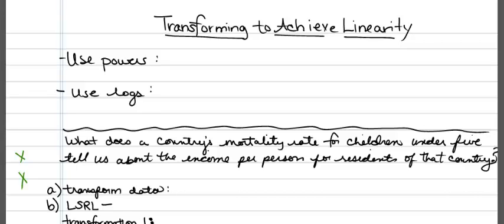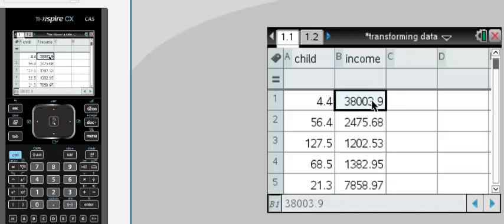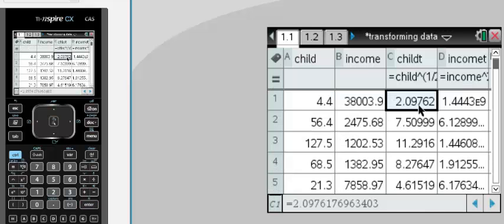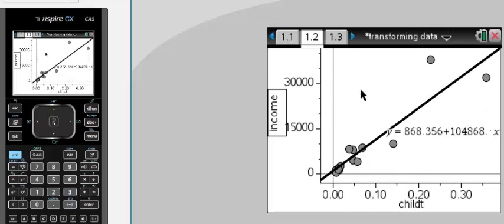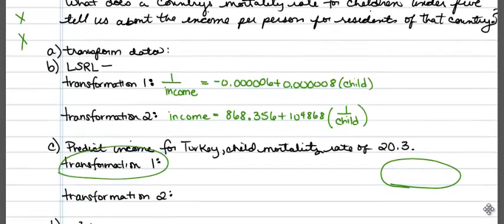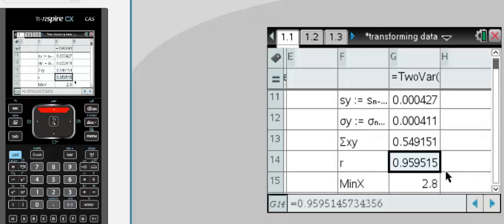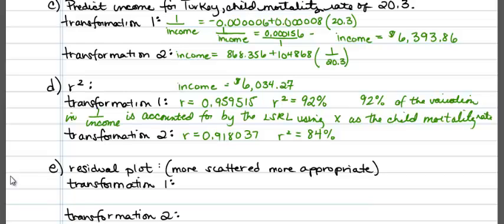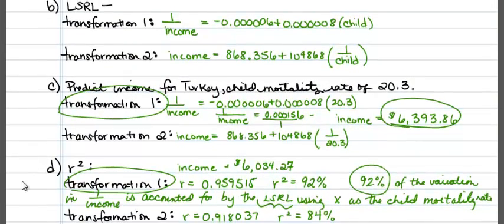transforming data part I